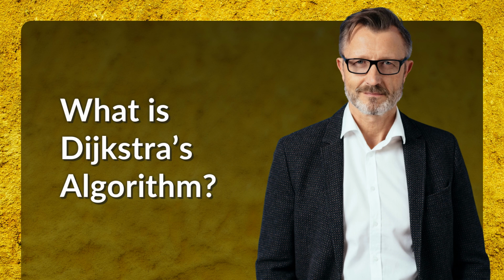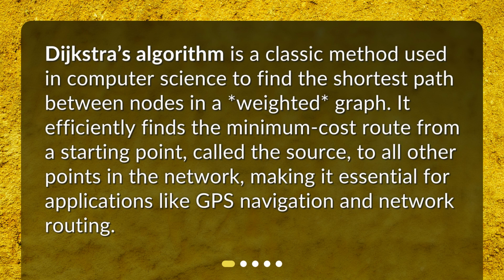Dijkstra’s Algorithm Made Easy: Simple Pathfinding Explained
Dijkstra’s Made Easy 👉 Discover how Dijkstra’s Algorithm efficiently finds the shortest path in weighted graphs! This beginner-friendly tutorial explains every step with clear examples—perfect for students, coders, and anyone curious about pathfinding in computer science. Master this essential algorithm for GPS, network routing, and more.

00:00 🔹 What is Dijkstra’s Algorithm?
00:27 🔹 Graphs and Weights Explained
00:55 🔹 How the Algorithm Works
01:23 🔹 Step-by-Step Example
01:53 🔹 Why Use Dijkstra’s Algorithm?

🏷️ Dijkstra's Algorithm, Shortest Path, Graph Algorithms, Coding Basics, Computer Science, Weighted Graphs, Step by Step, Algorithm Explained, Programming Tutorial, Network Routing, Pathfinding

📌 Algorithms and Data Structures 🔸 Trees and Graphs 🔸 Dijkstra’s Algorithm Simplified: Finding Shortest Paths in Graphs